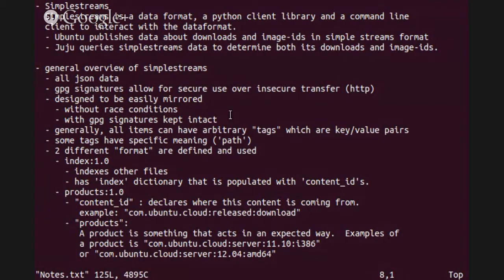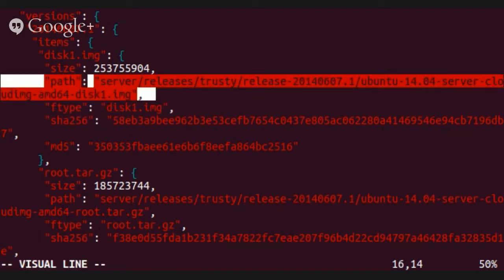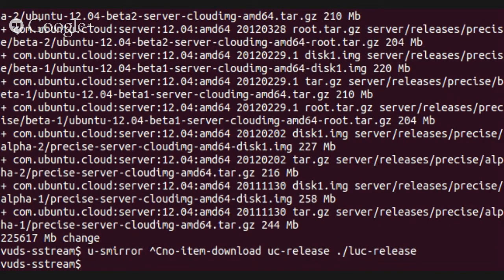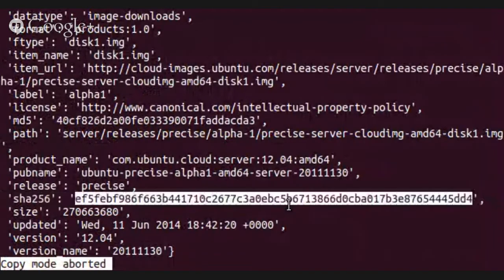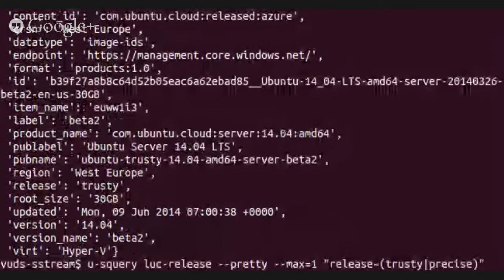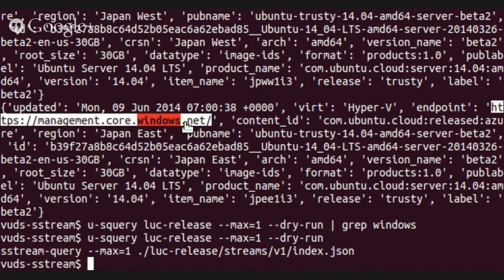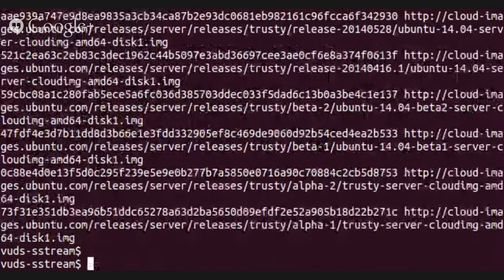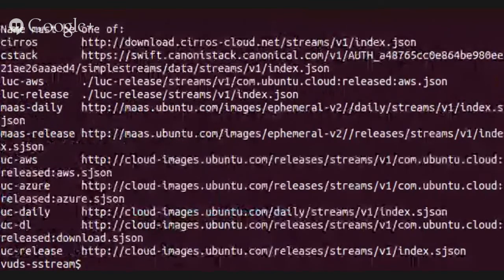vUDS 2014 - Simplestreams tutorial